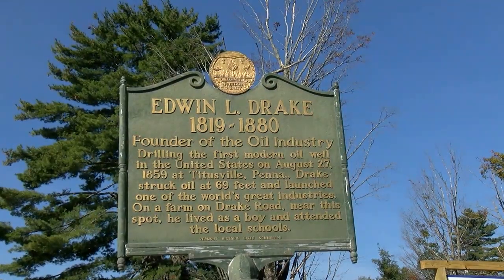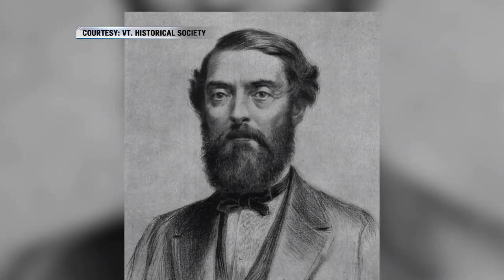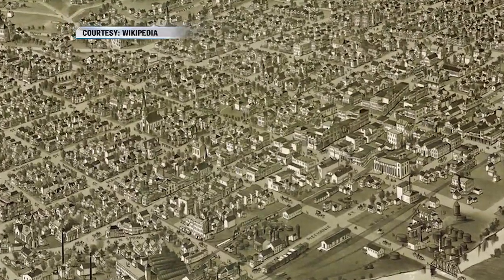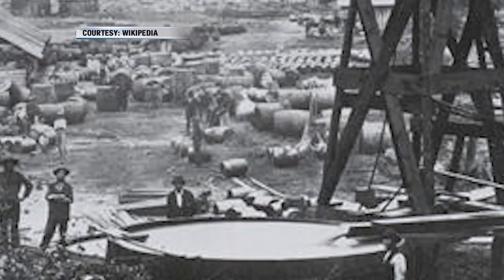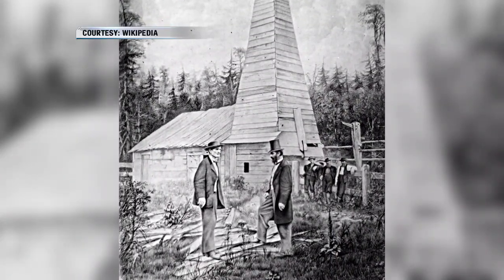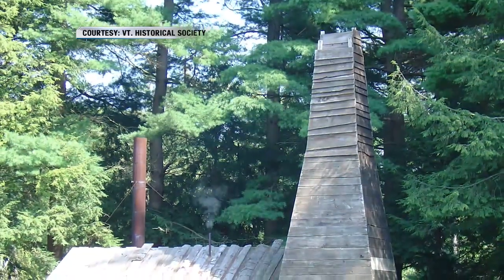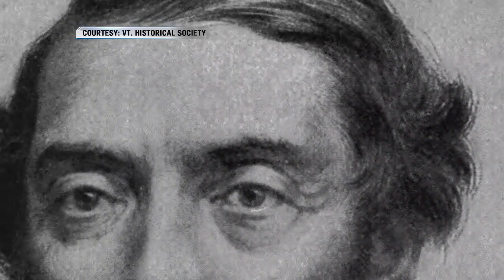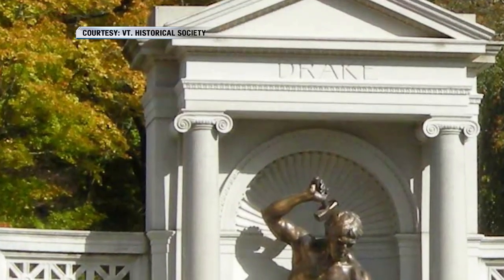This Place in History: Edwin Drake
One of Vermont's claims to fame is Edwin Drake, a farmer who lived in Castleton in the early to mid-19th century. Drake, a resourceful and industrious farmer, helped invent modern oil-drilling techniques.